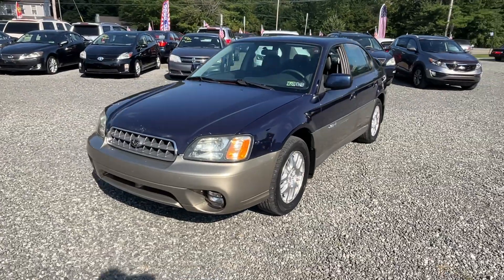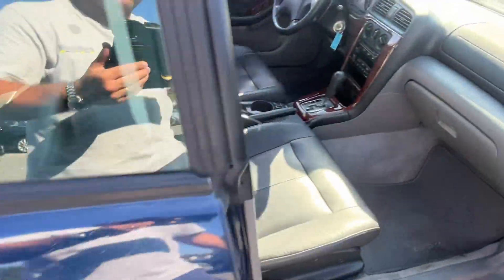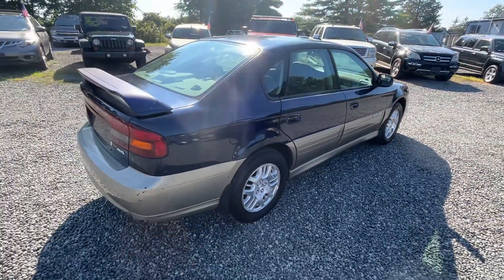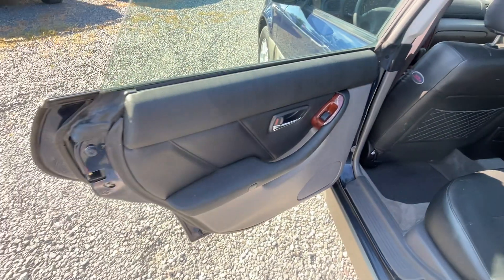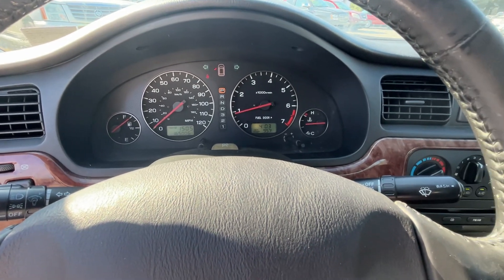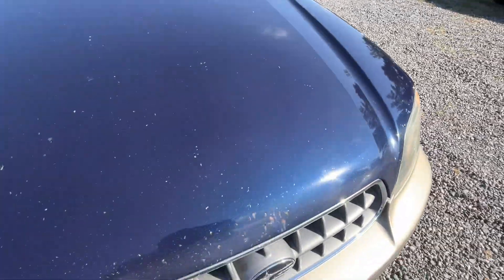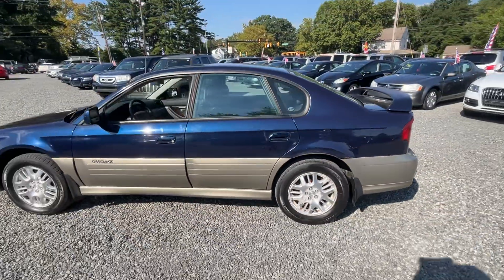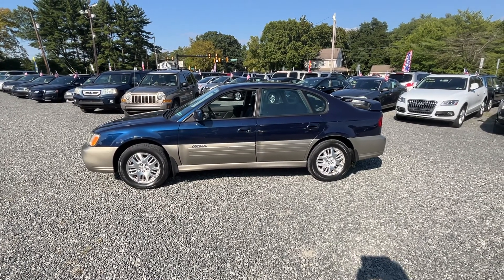2004 Subaru Outback Legacy Limited Sedan